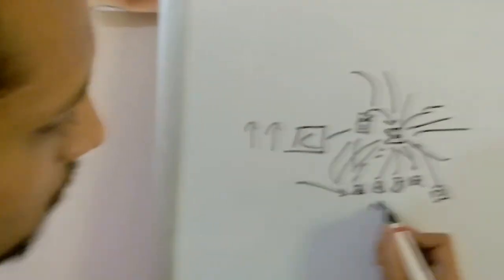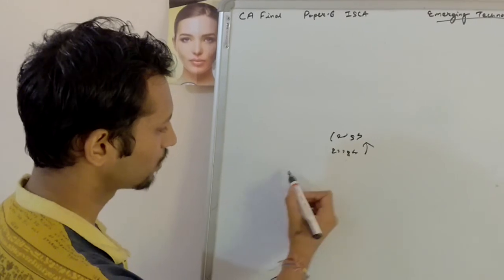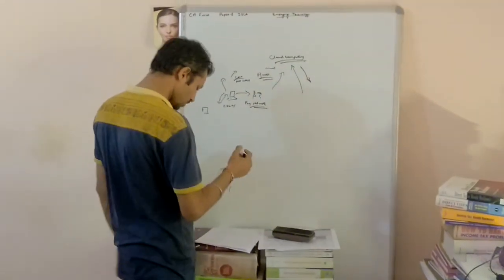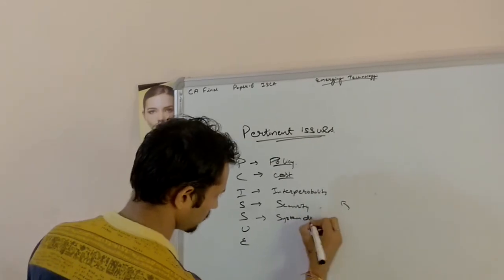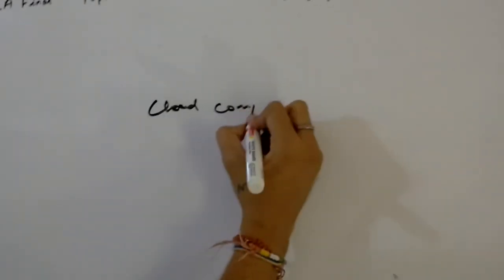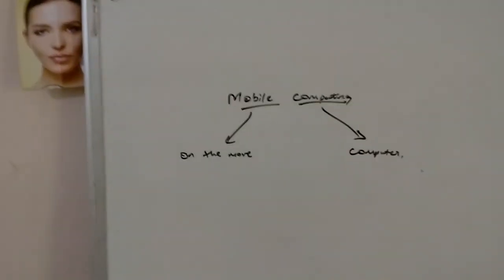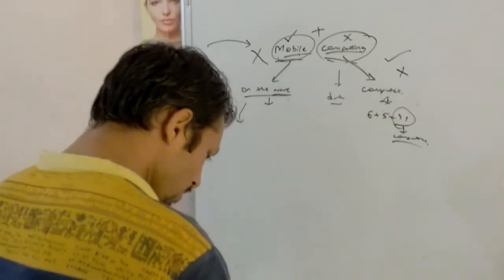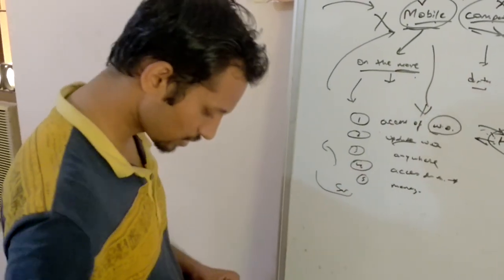Cloud Computing Part 1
Cloud computing and Mobile Computing - Emerging Technologies - CA Final - Paper 6 - ISCA